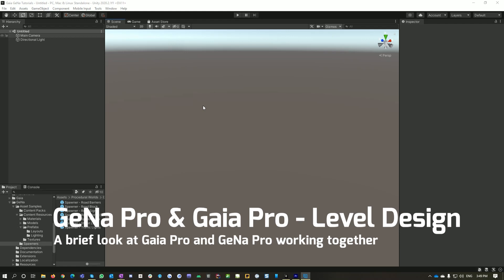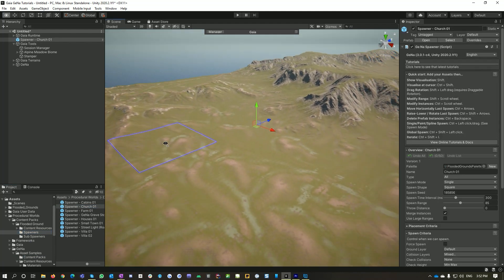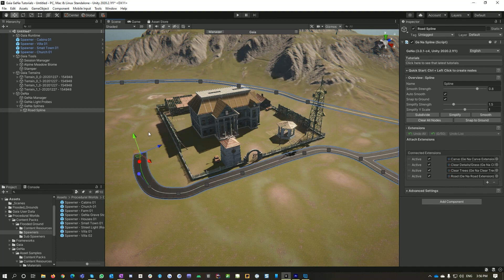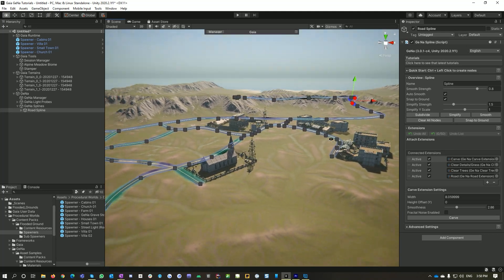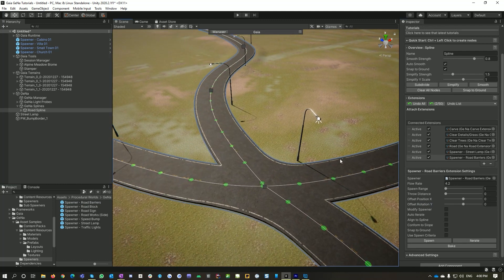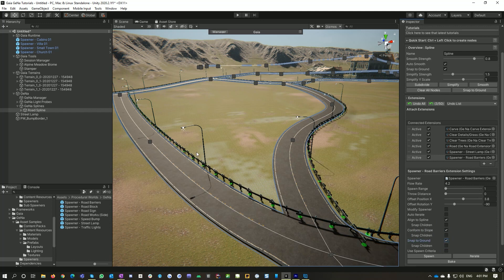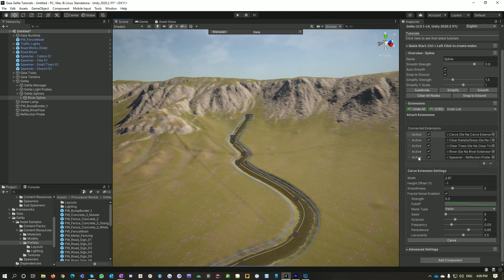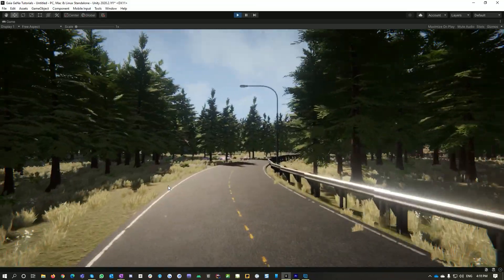GeNa Pro And Gaia Pro - Level Design Example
In this example we create an entire level with Gaia Pro and GeNa Pro working together.